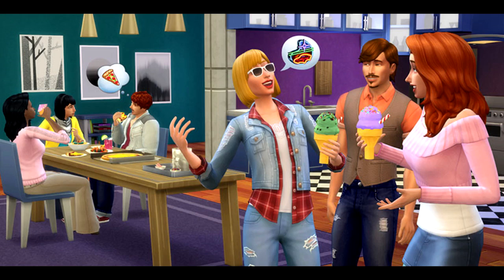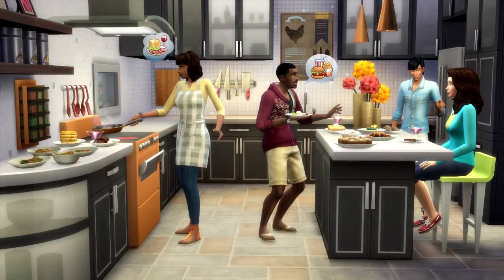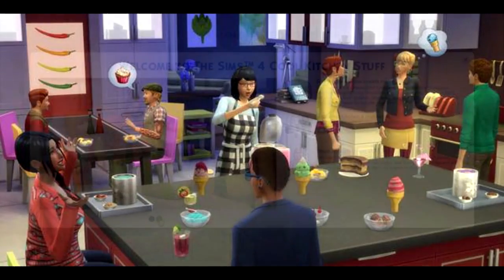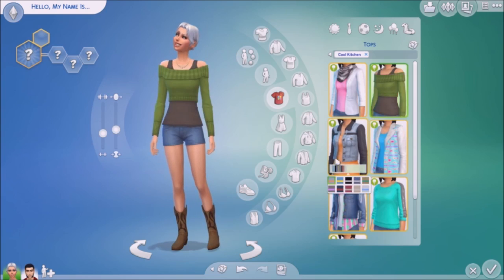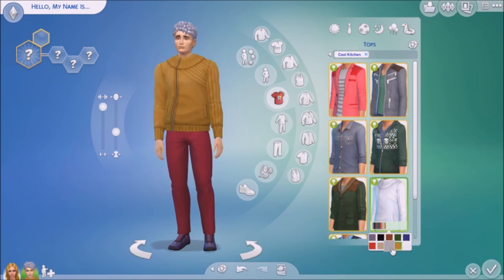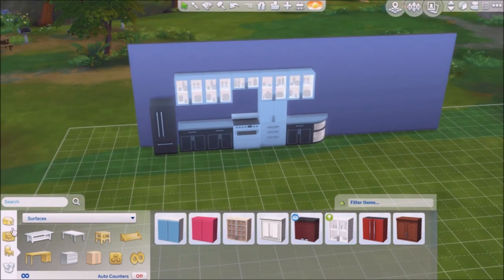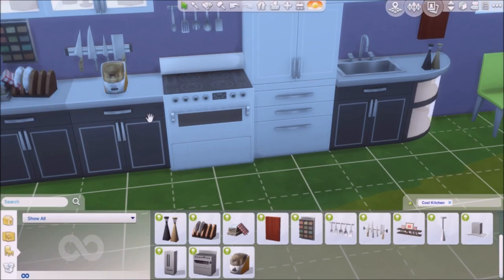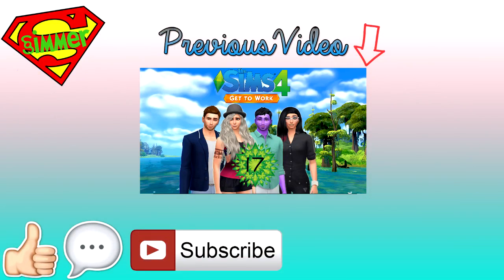Sims4 Cool Kitchen Stuff Pack - Is it Really Cool? Overview.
♦Hey Everyone!♦
So this is my overview of  the Sims4 Cool Kitchen Stuff Pack!
♦SOCIAL MEDIA♦
♦ Origin ID : IISuperSimII